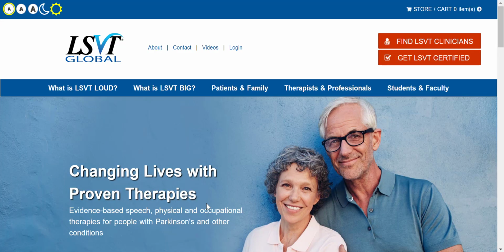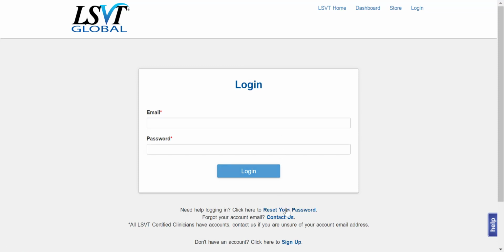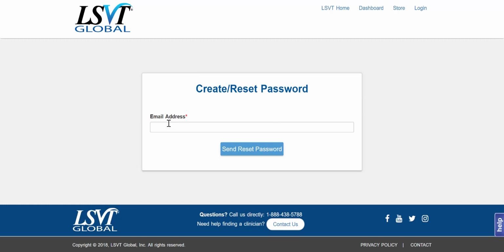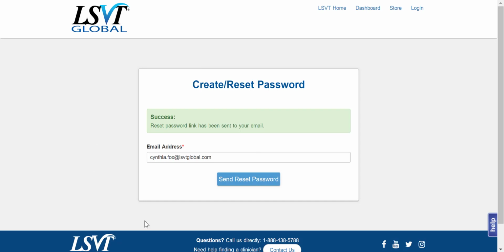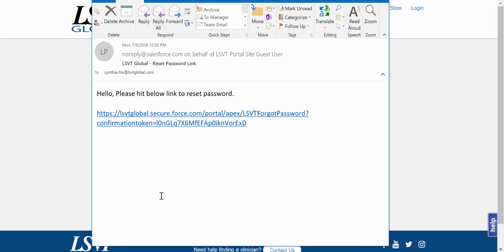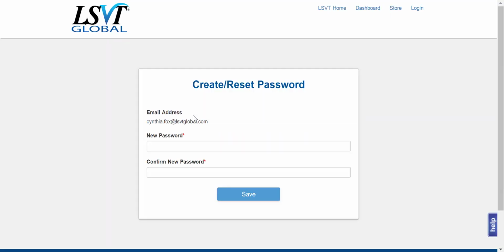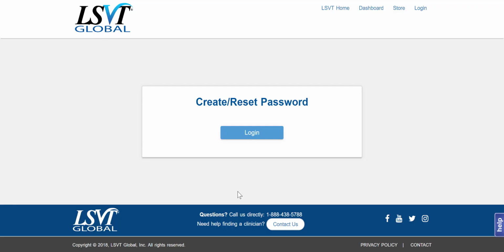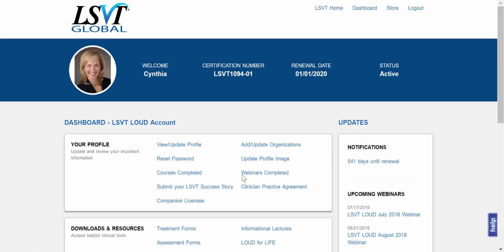Initial Login to new LSVT Global account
This short tutorial demonstrates how LSVT LOUD and LSVT BIG clinicians can Login and access their clinician account on the new LSVT Global webinar.